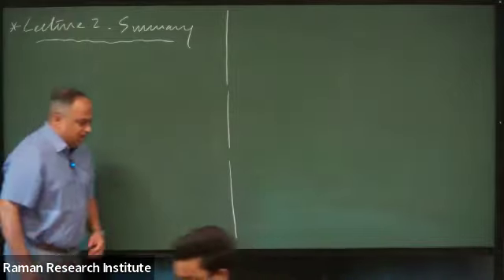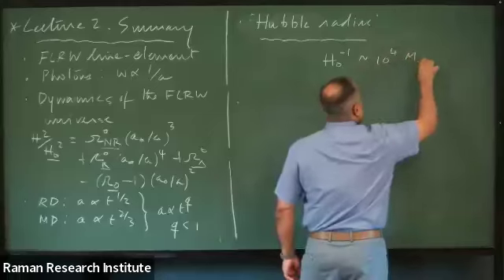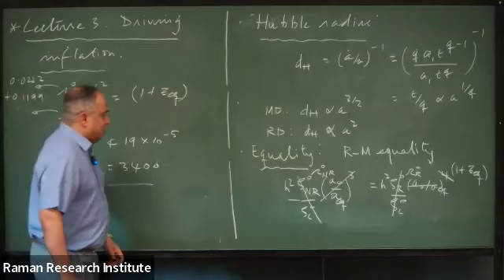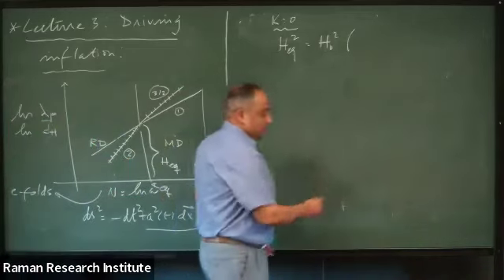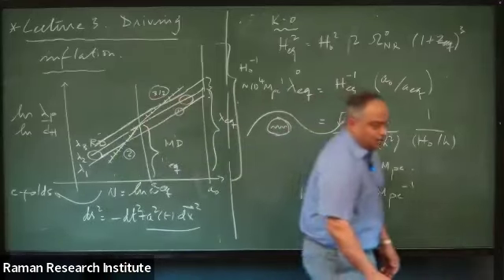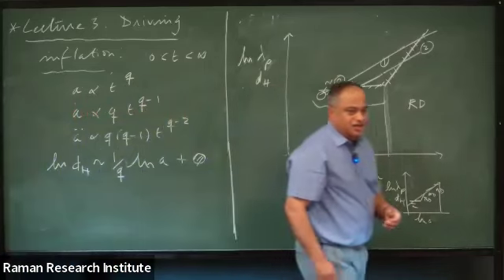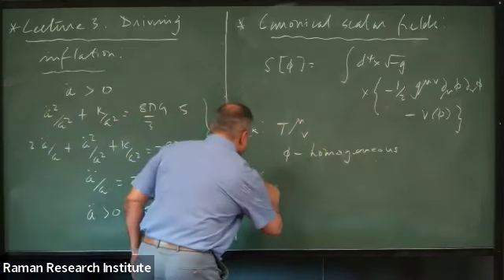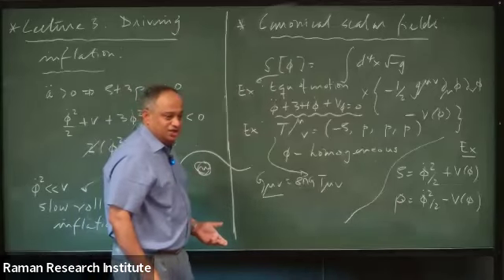Lecture 3 - Driving inflation with Scalar Fields | Prof L Sriramkumar, IIT Madras